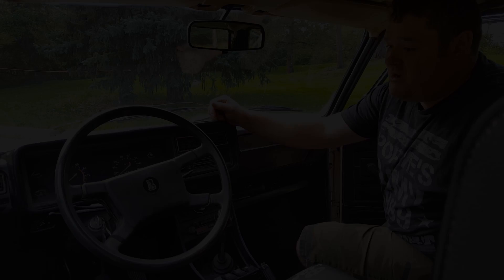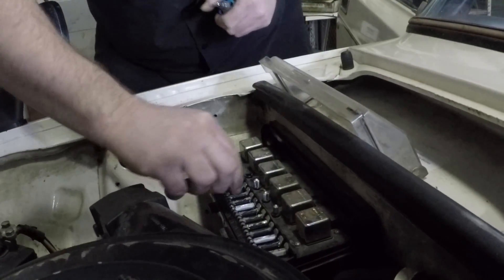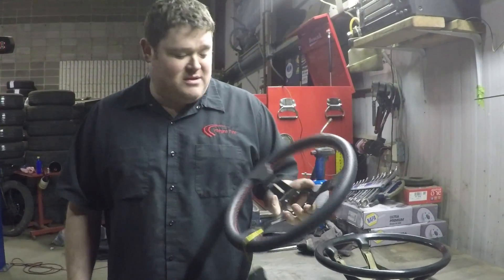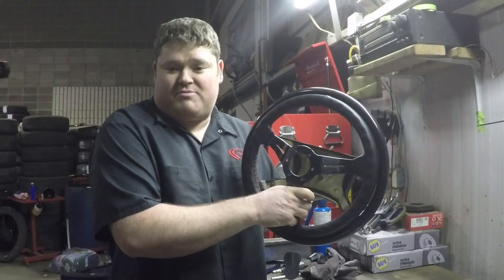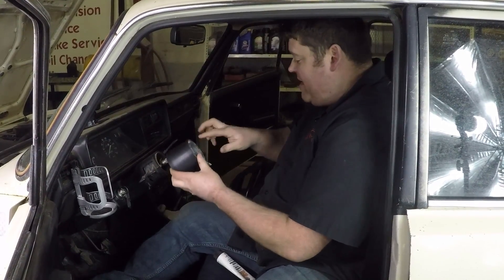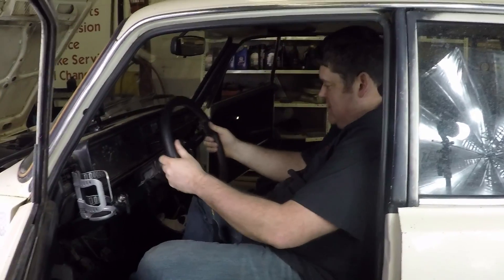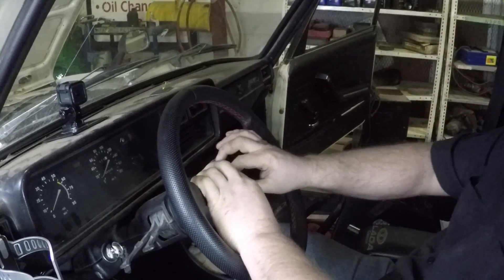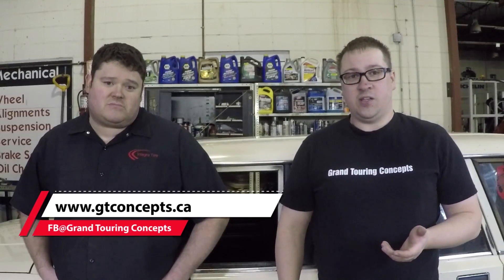IVAN2104 Sport Steering Wheel Install!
In this episode we take you through the process of installing a sweet racing steering wheel in our IVAN2104 project car!

to see where we source our Lada Performance parts!